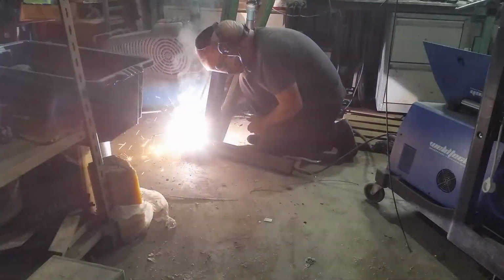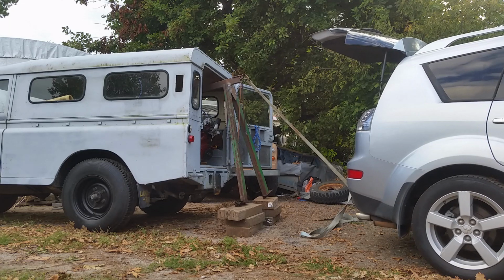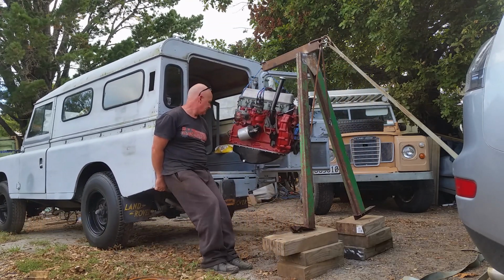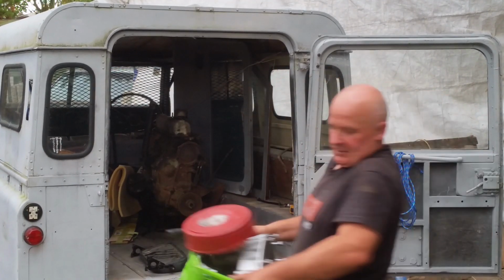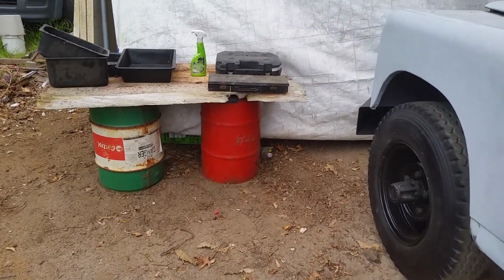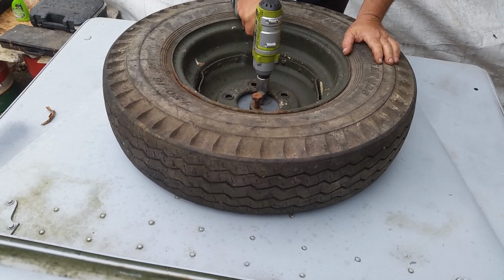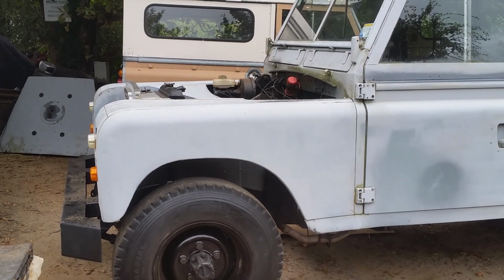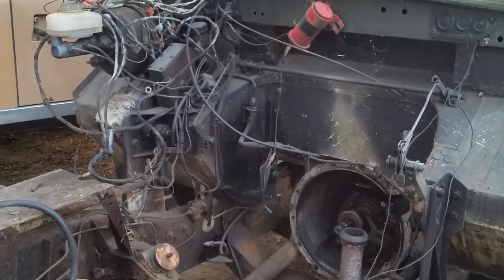Land Rover Lock Down Rebuild Vid 2 Stripping Larissa.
While Im under House Arrest I needed something that was low cost but labour intensive to keep me sane!
If you find my videos useful, perhaps you might consider chipping in for some gas money? Im too unwell to work now but I really want to keep bringing you these useful videos
Larissa is my babe of the moment- She is 44 years old and has a fine body for her age. she is tidy down below too!- I will be cleaning and refurbishing all her bits and making her great again